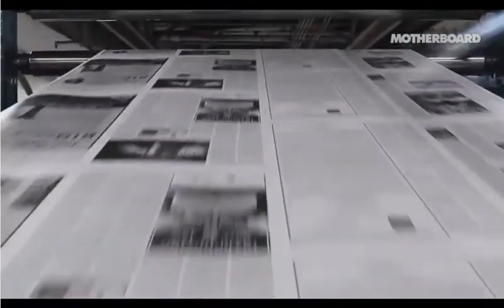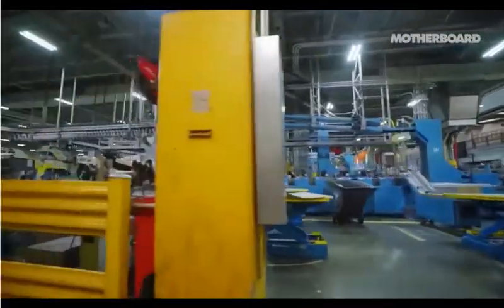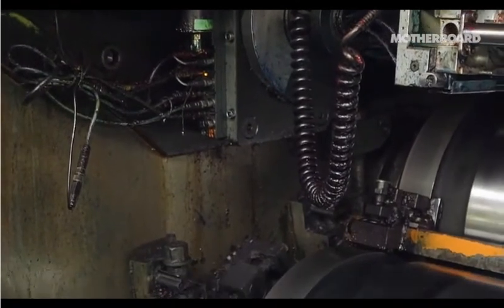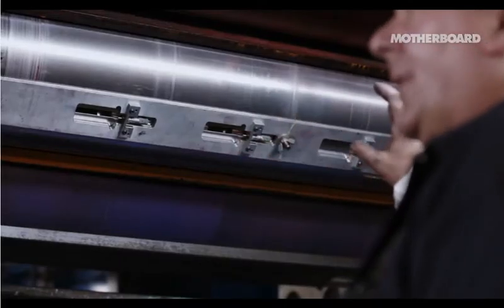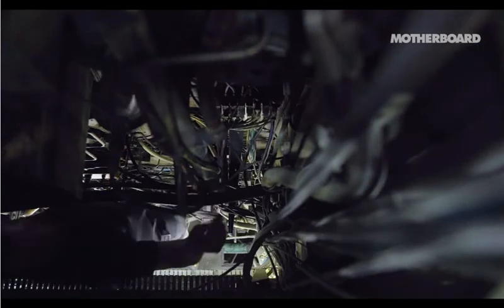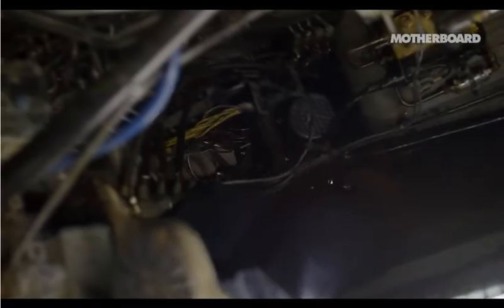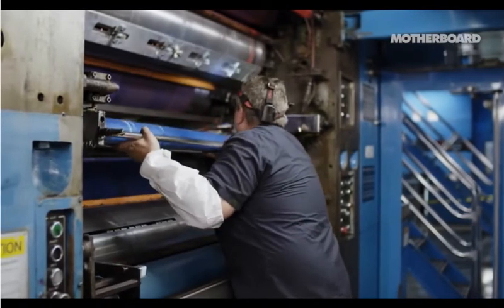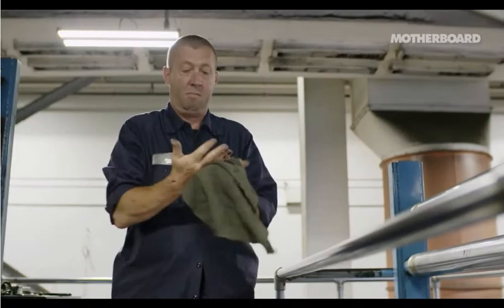The New York Times Machinist